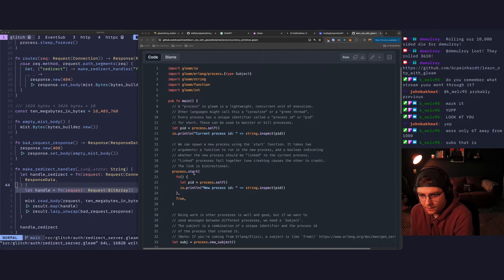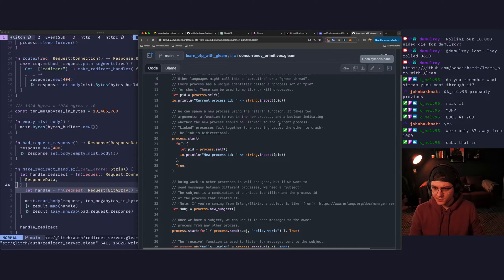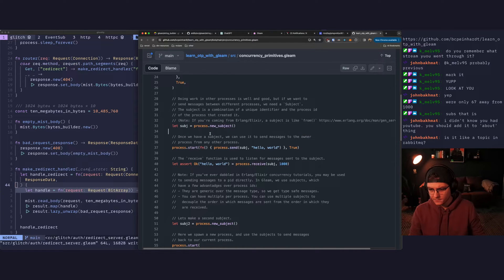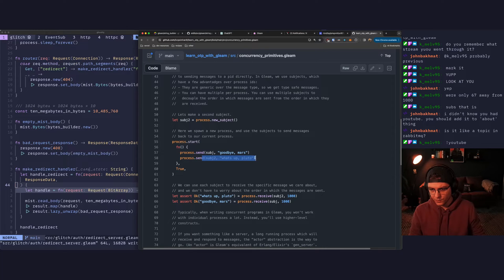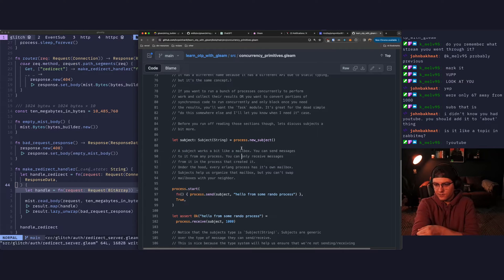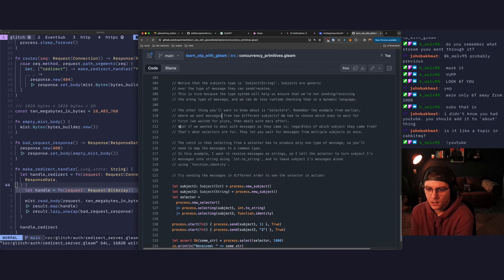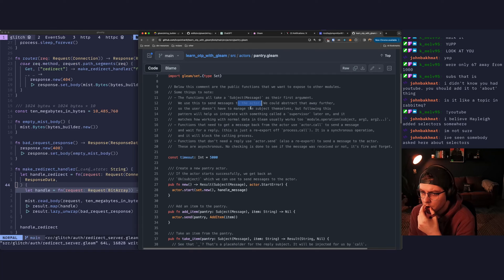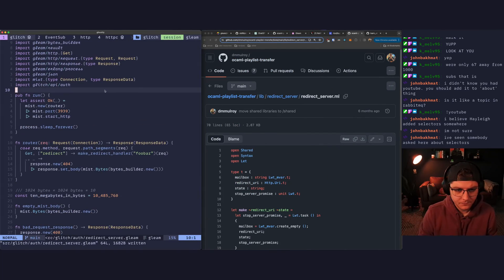Learn OTP with Gleam! A read through on how to integrate OTP with Gleam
00:00 Intro
00:37 Linked Processes
01:05 Subjects
04:18 Selectors
05:17 Functions